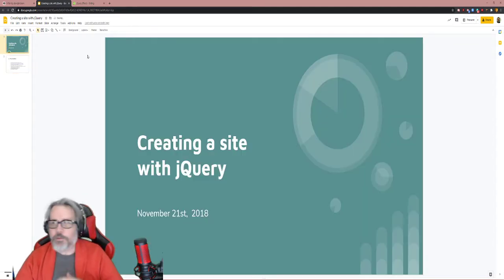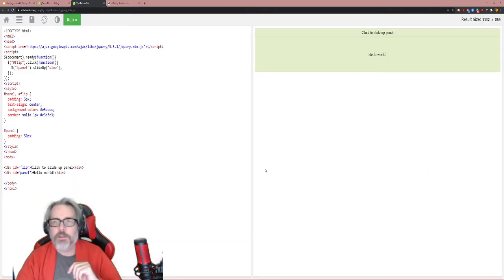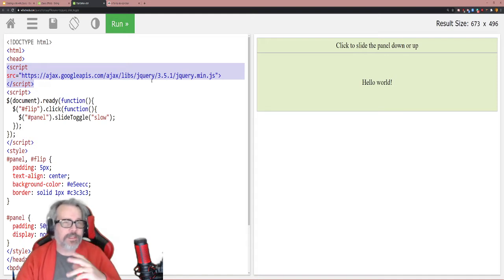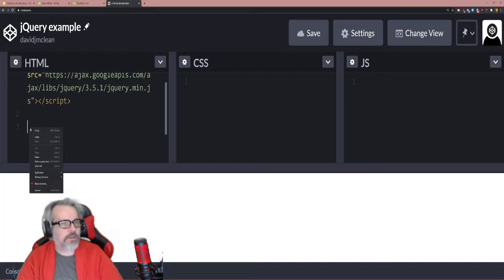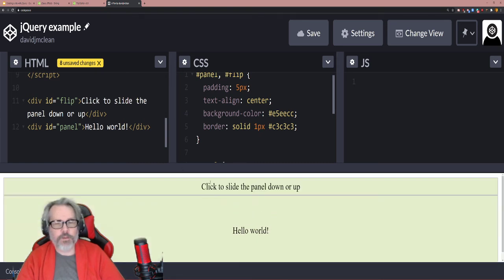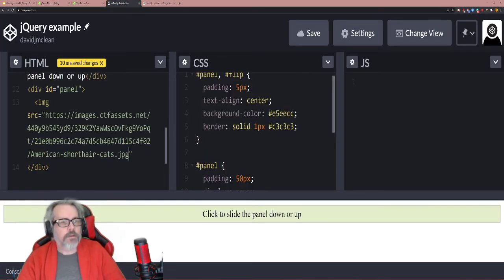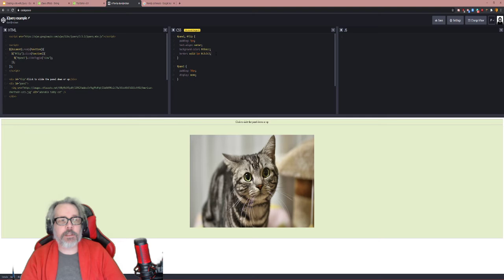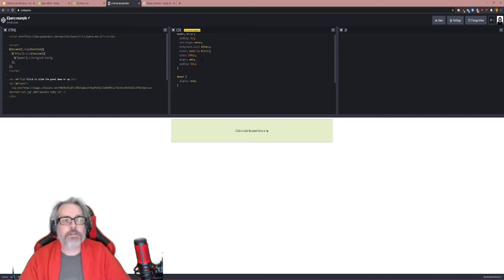Creating a Site with jQuery